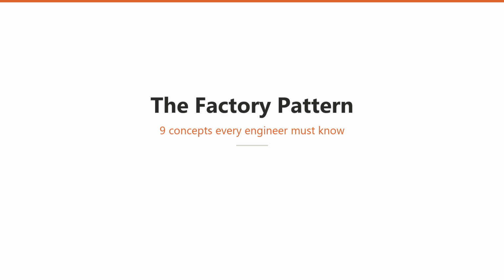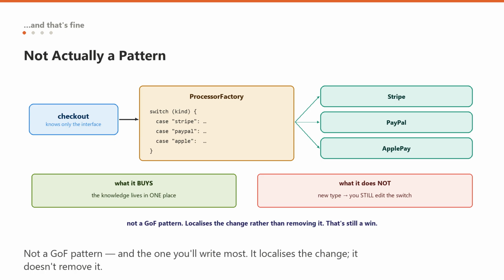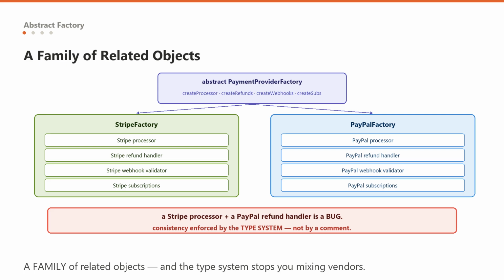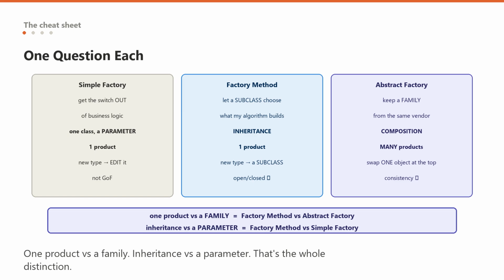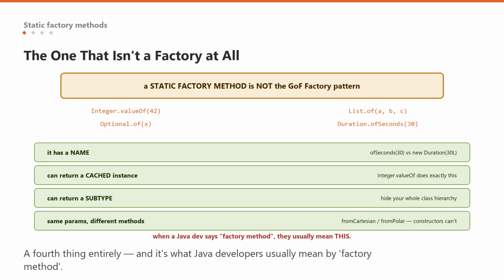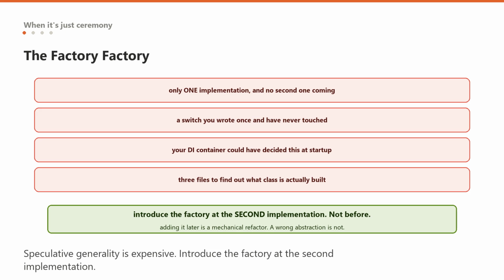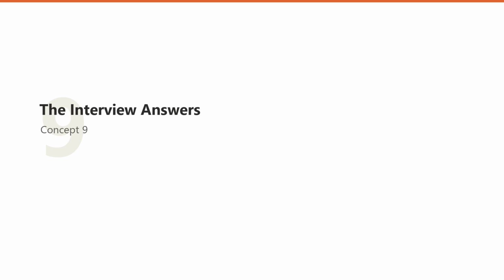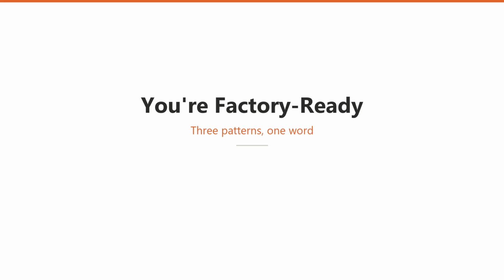There Is No "Factory Pattern" — There Are Three, and Interviewers Know You'll Confuse Them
There is no such thing as "the Factory pattern." There are three of them, they're genuinely different, and interviewers ask precisely because most candidates can't tell them apart. Simple Factory isn't even in the Gang of Four book. Factory Method is about inheritance. Abstract Factory is about families of related objects. Say one when you mean another and you've told the room you learned this from a blog post.

Running example: a payment system creating Stripe, PayPal and Apple Pay processors.

What you'll learn:
• Why `new` is a commitment — it welds you to a concrete class at compile time
• Simple Factory — not a GoF pattern, and the one you'll actually write most
• Factory Method — inheritance, no switch, open/closed. (It's Template Method with creation as the hook.)
• Abstract Factory — a FAMILY of related objects, with consistency enforced by the type system
• The cheat sheet: one product vs a family; inheritance vs a parameter. That's the whole distinction.
• Static factory methods — a fourth thing entirely, and what Java devs usually mean
• Your DI container IS a factory — so when do you still write one by hand?
• Over-engineering — introduce the factory at the SECOND implementation, not before
• The ones you've been using for years: Calendar.getInstance, DocumentBuilderFactory, Executors, DriverManager
• Four interview questions and the exact sentences that answer them

Chapters:
00:00 The Factory Pattern
00:48 new Is a Commitment
01:53 1. Simple Factory
03:12 2. Factory Method
04:36 3. Abstract Factory
06:08 4. Telling Them Apart
07:25 5. Static Factory Methods
08:50 6. Factories and DI
10:18 7. Over-Engineering
11:40 8. The Real-World Ones
12:57 9. The Interview Answers
14:28 You're Factory-Ready

Design Patterns series: Singleton, Factory, Builder, Adapter, Command, Template Method.

[prepforge:factory]